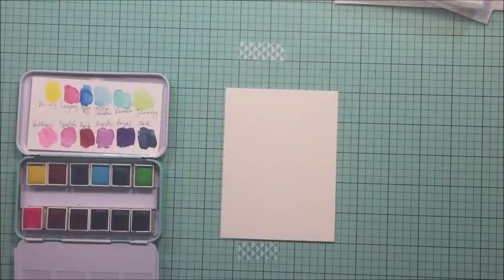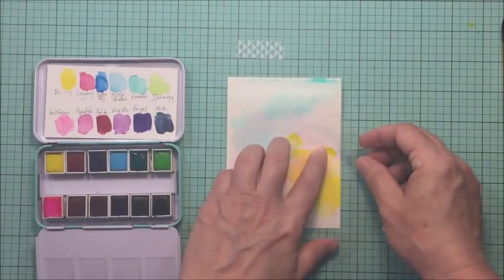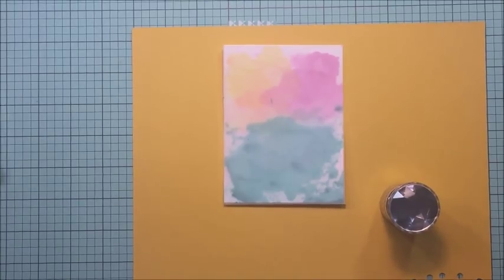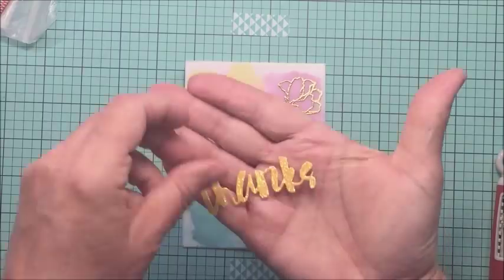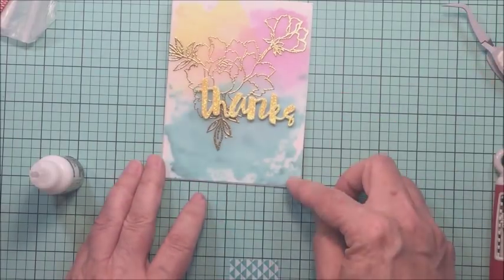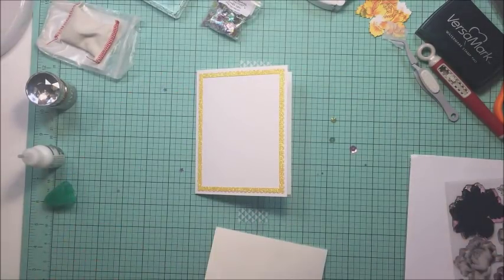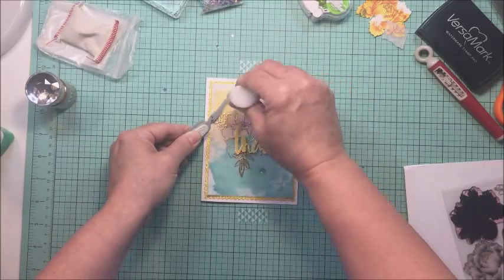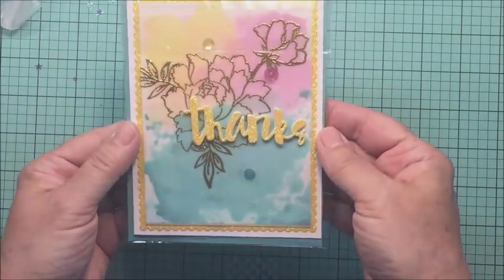Vellum Overlay With Jane Davenport Watercolors and Embossing (Card Process)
Thanks for stopping by today to watch this card process using the Altenew Peony Bouquet stamp set and Jane Davenport watercolors!  Check out my blog post for this card over on my blog; here is the link: